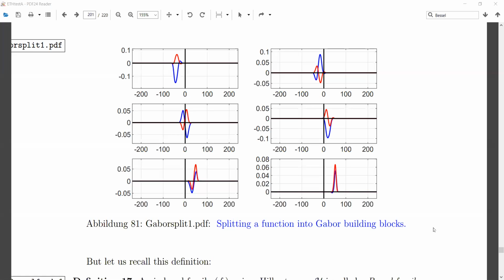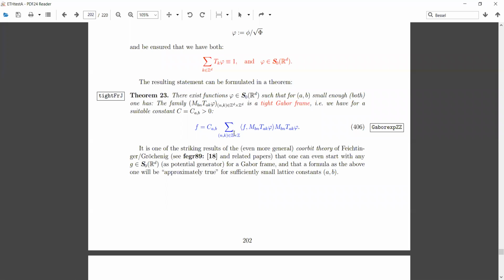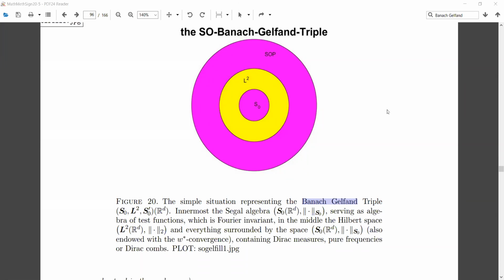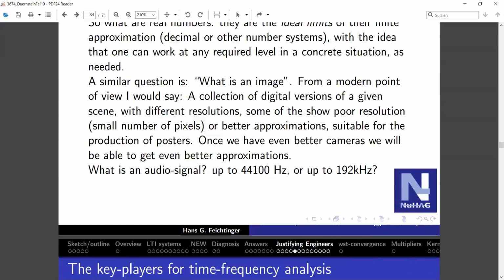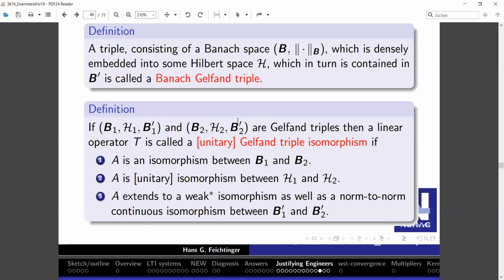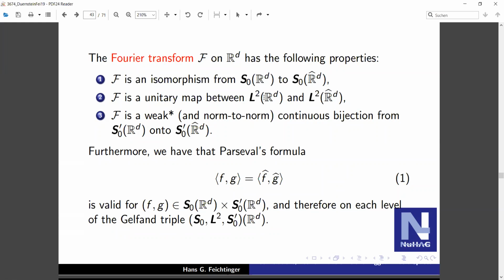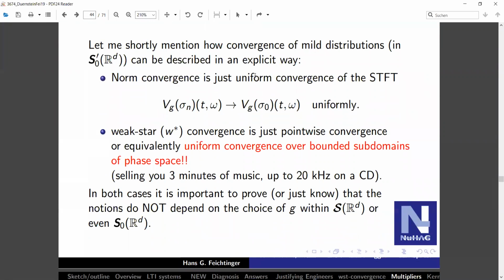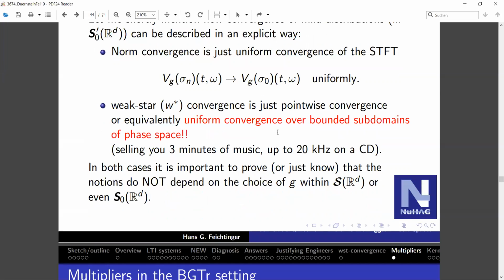ETHFei020B Mathematical Methods for Signal Processing.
Talking about Gabor expansions of signals
more text to come, hgfei  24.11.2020